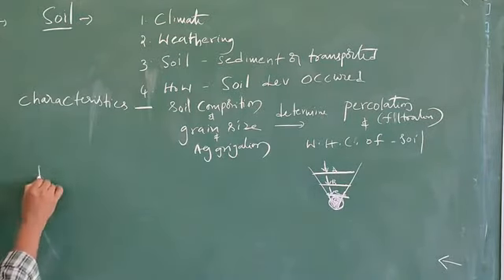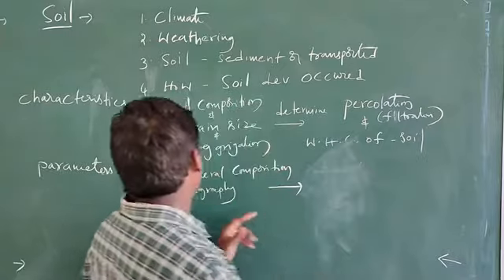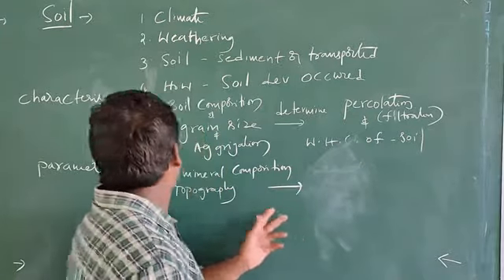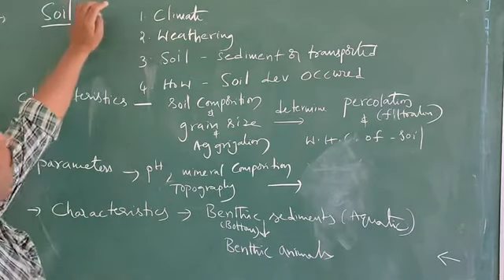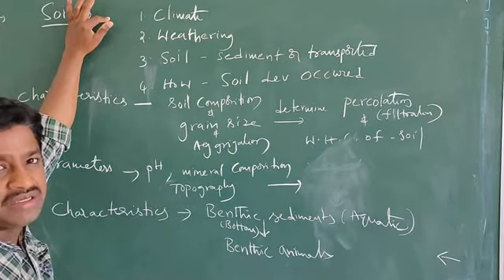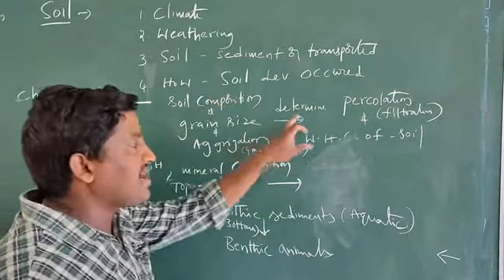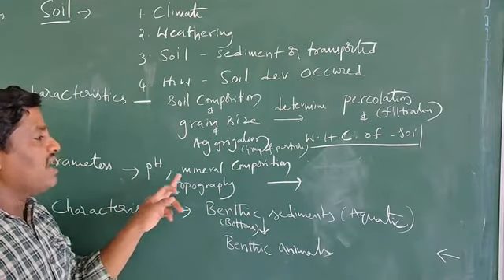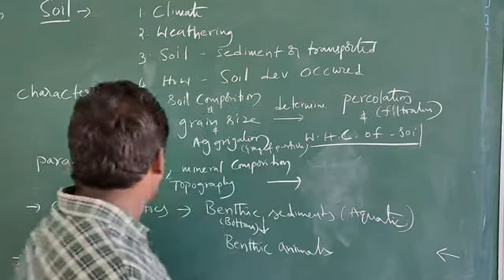ORGANISMS & POPULATION DAY3 (PART-5)